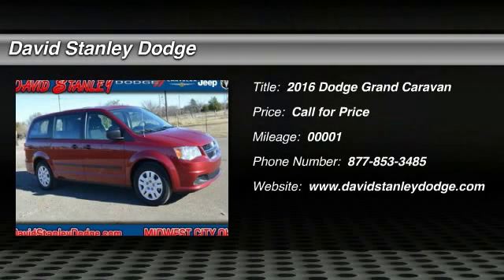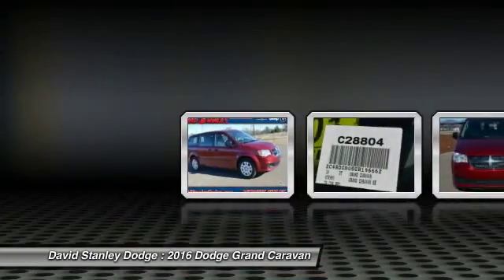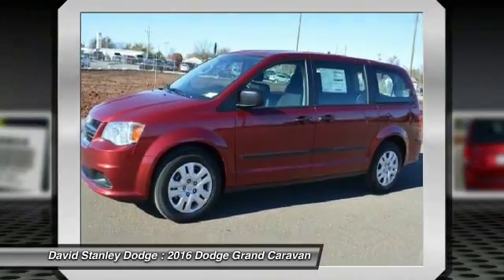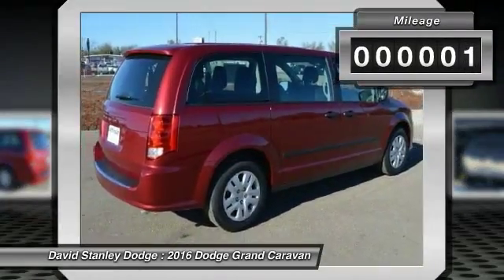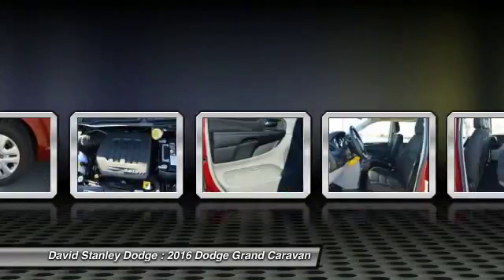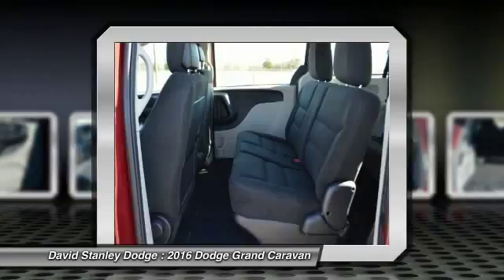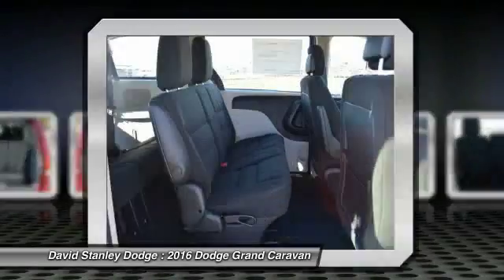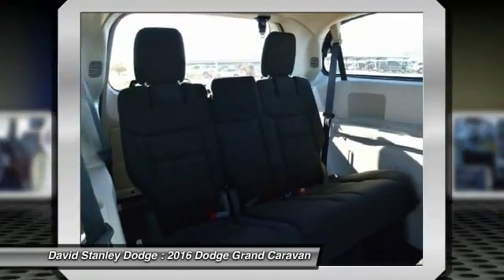2016 Dodge Grand Caravan David Stanley Dodge C28804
2016 Dodge Grand Caravan SE

4D Passenger Van, 3.6L V6 24V VVT, Automatic, and FWD. In a class by itself! Call and ask for details! This wonderful-looking 2016 Dodge Grand Caravan is the van that you have been looking for. When H2O starts showing up in the weather forecast, the FWD power delivery will help keep you in control of things.